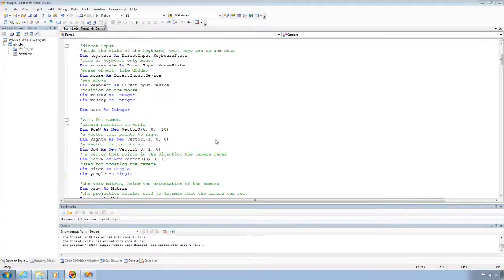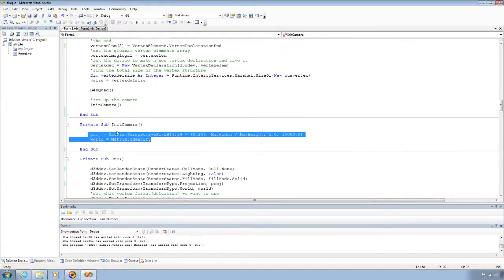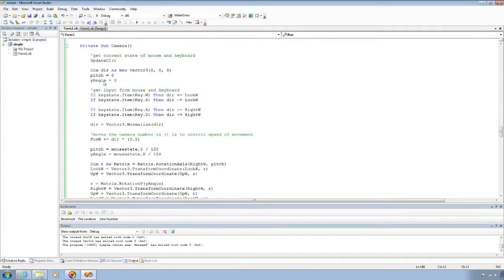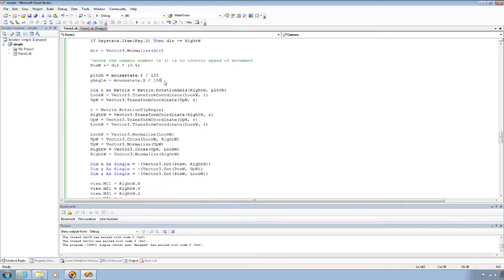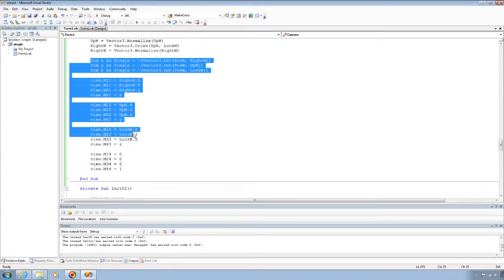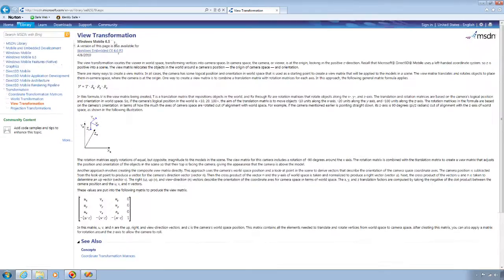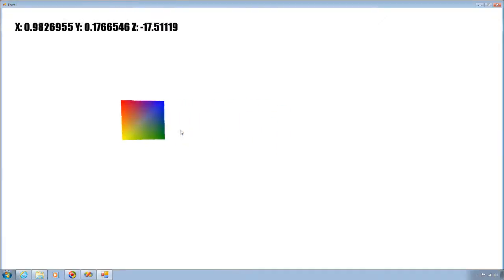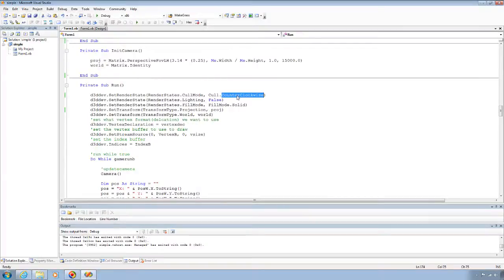Using Managed DirectX with VB.net Tutorial 4 - Camera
In this tutorial we learn how to move around in our demo.